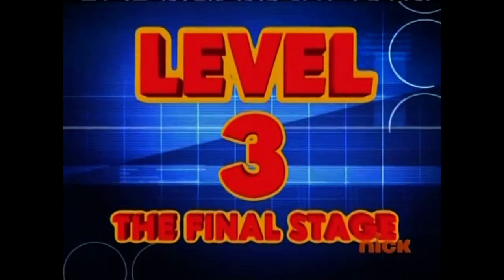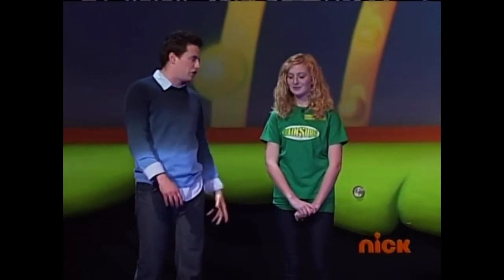Brainsurge Level 3 The Final Stage!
Brainsurge